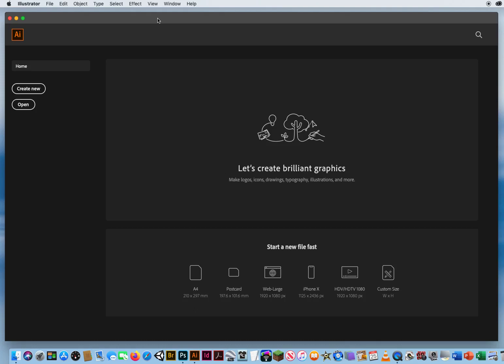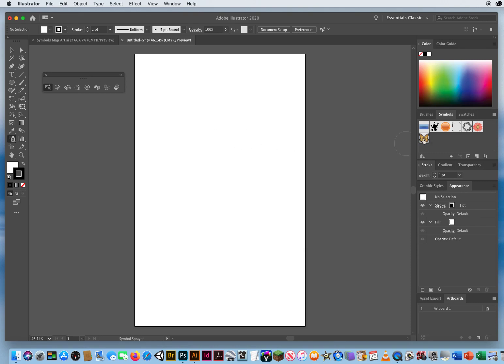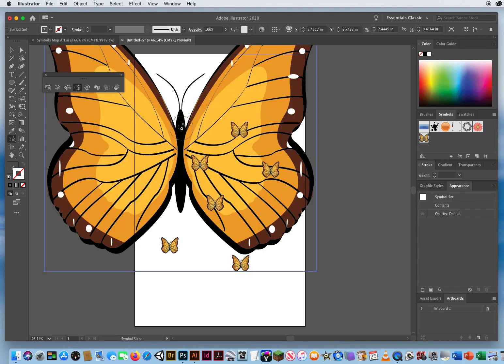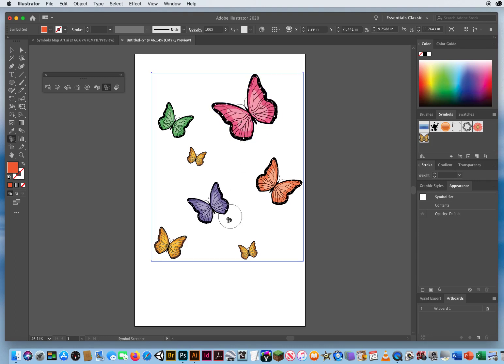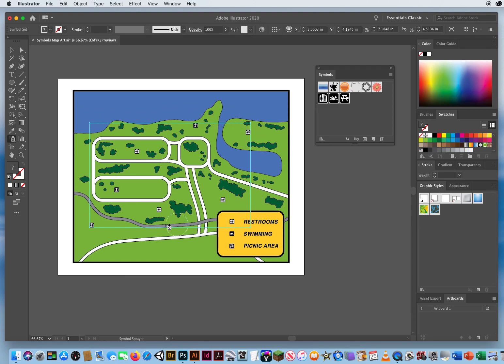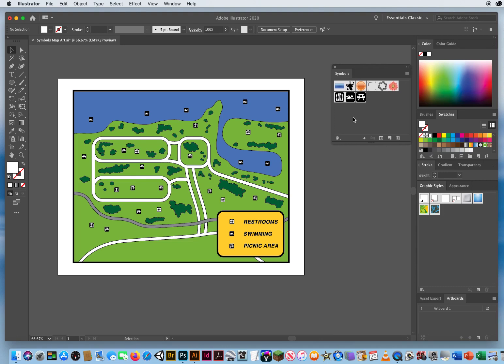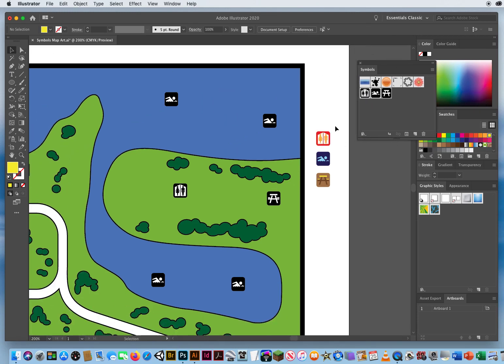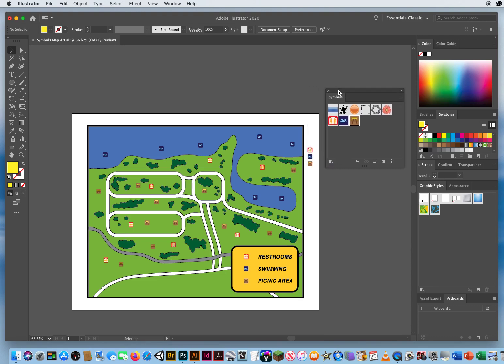My Video Tutorial on the SYMBOLS TOOLS in Adobe Illustrator CC.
My Tutorial on how to properly use all 8 of the Symbols Tools in any artwork file that you decided to create in Adobe Illustrator CC.  I also go over the categories on the Symbols Panel as well.